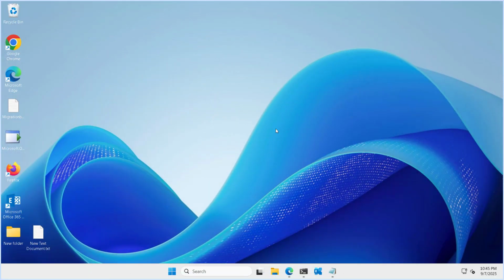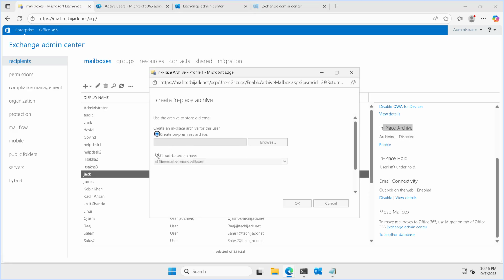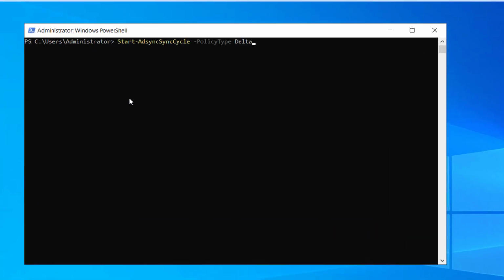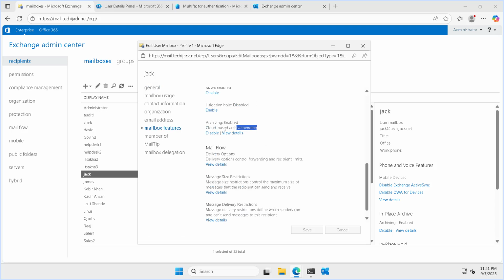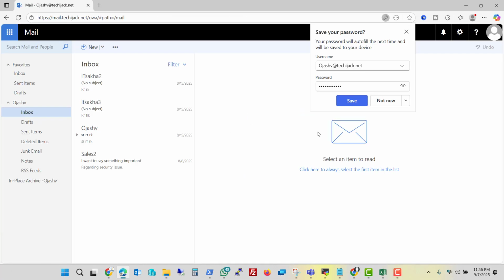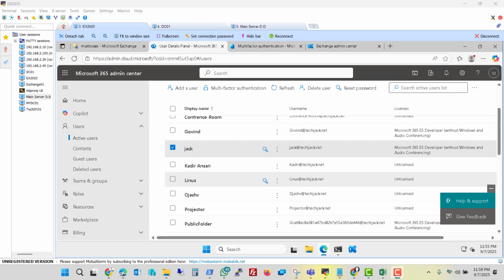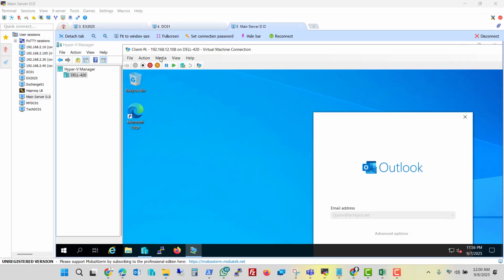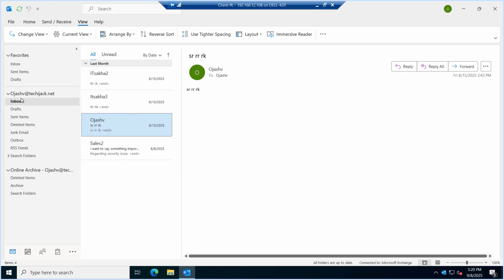Enable Online Archive for On-Premise Mailbox | Cloud Based Archive | Techi Jack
Description: In this video of "Enable Online Archive for On-Premise Mailbox" we will see how we can enable the cloud archive mailbox from on-premises exchange.

Online archive will help you to keep the archive mailboxes in the Cloud, i.e, Exchange Online.

Therefore, this video will help you to crea online archive mailbox for the on-premises mailbox and also you will learn how to access the online archive mailbox from outlook desktop application.

I assure you that, after watching this video completely, you will be able to create a hybrid archive mailbox for your on-premises users.

📌 What You’ll Find Here:
✔️ Troubleshooting & fixes
✔️ Exchange and Hosting tools
✔️ PowerShell automation